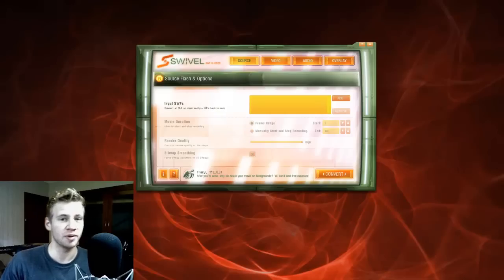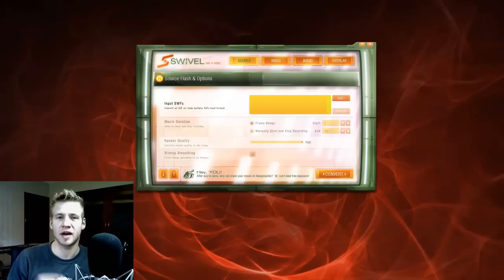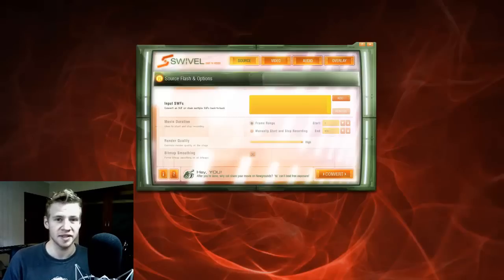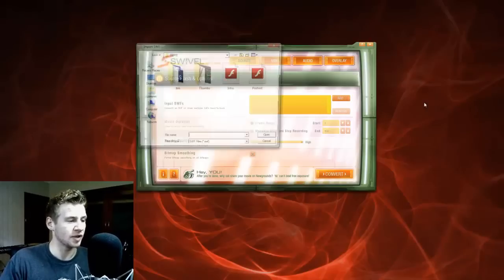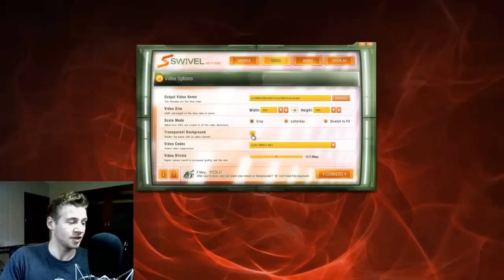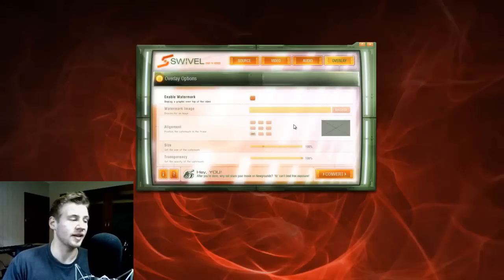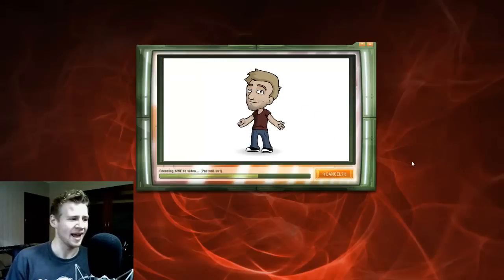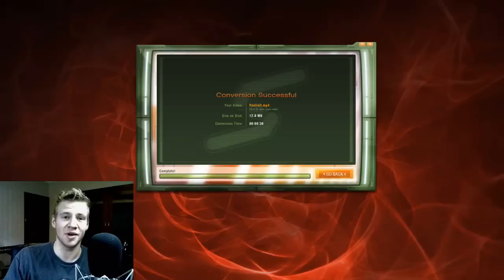Convert SWF to VIDEO - Simple, Fast and FREE!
Swivel is 100% free, no strings attached. If you want to show your support and thanks, just share your work on Newgrounds.com, and share Swivel! Tell everyone! You can also become a newgrounds supporter, and browse the site without any ads

Relevant links:
Creator Resources on Newgrounds

JAZZA'S OFFICIAL SOCIALS! - Follow/Sub ↴